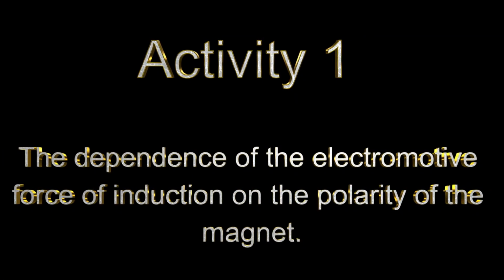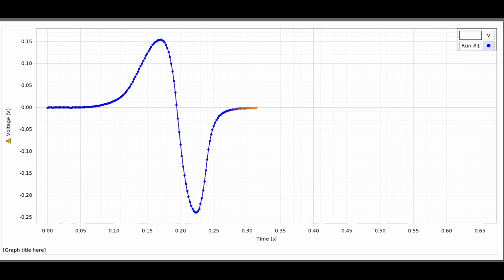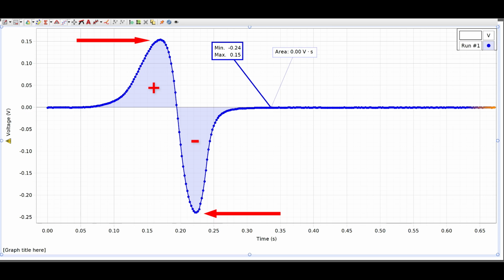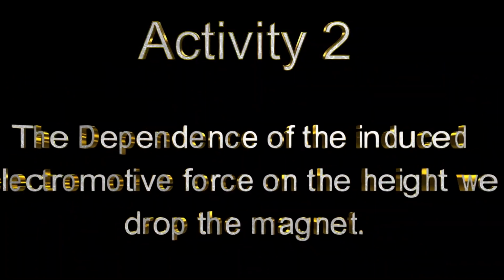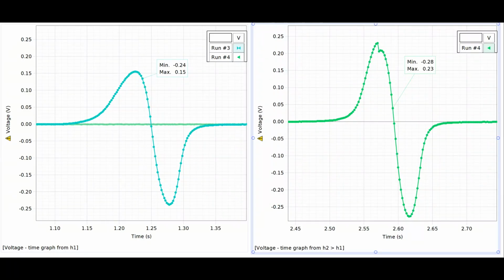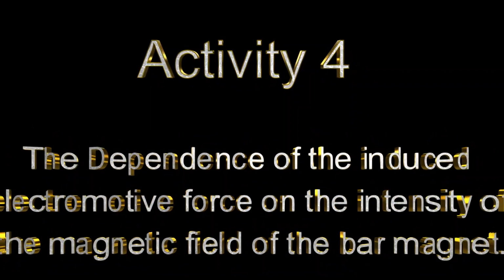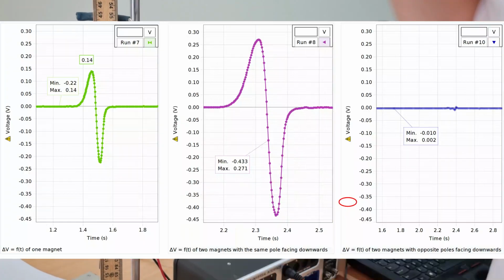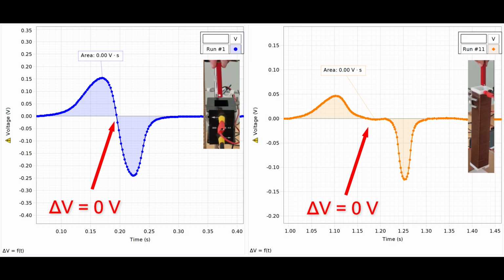The Electromotive Force induced when a magnet falls through a coil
The purpose of this experiment is to study the electromotive force induced when a magnet falls through a coil.

We used PASCO's 850 interface on which we connect a voltage sensor and PASCO's CAPSTONE software to process the measurements.
We also used coils with different numbers of turns, at the ends of which we connected the voltage sensor. In addition we used bar magnets.

Activity 1. The dependence of the electromotive force of induction on the polarity of the magnet.

Activity 2. The Dependence of the induced electromotive force on the height we drop the magnet.

Activity 3. The Dependence of induced electromotive force on the number of turns of the coil.

Activity 4. The Dependence of the induced electromotive force on the intensity of the magnetic field of the bar magnet.

Activity 5. The study of the electromotive force of induction when the length of the coil is much longer than the length of the magnet.